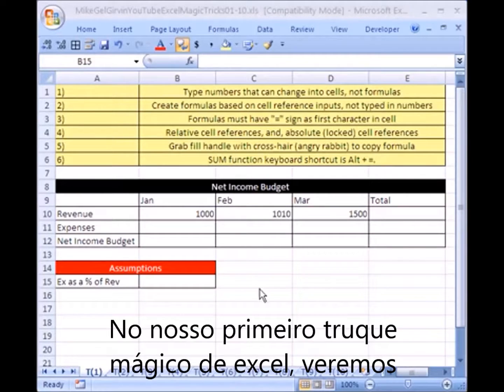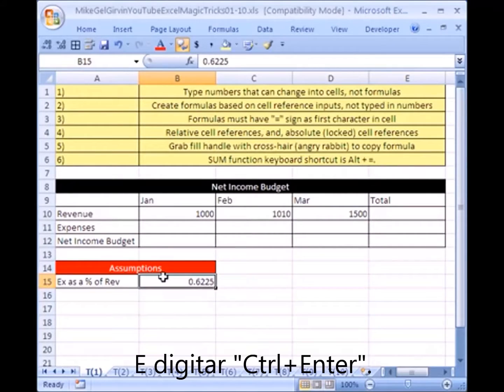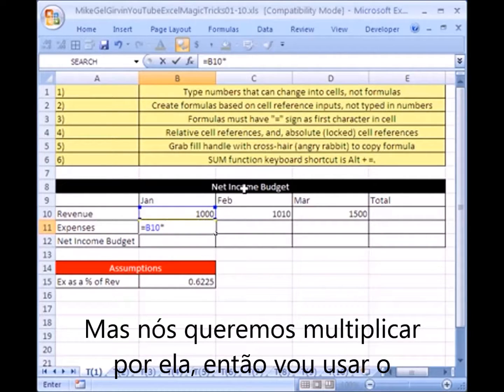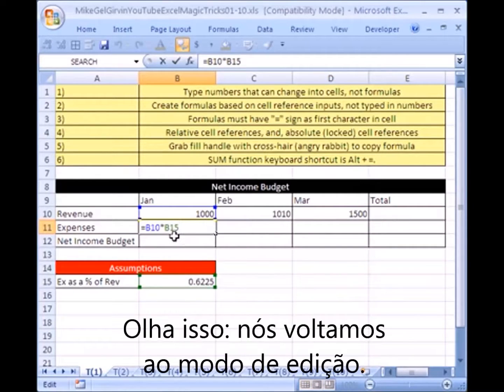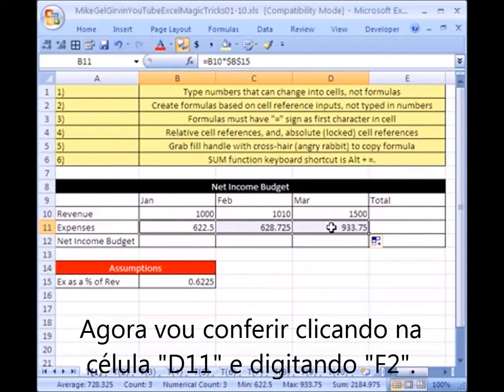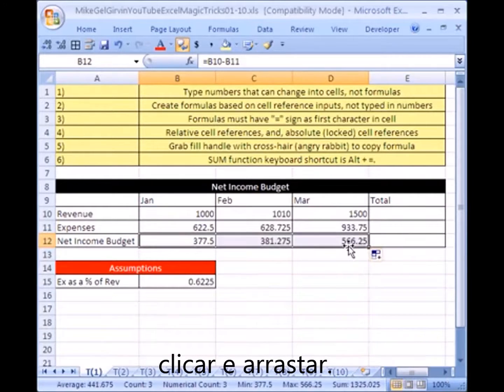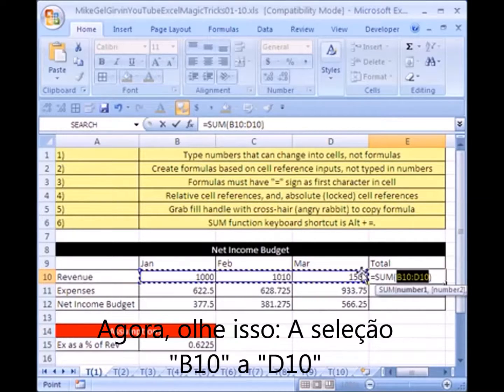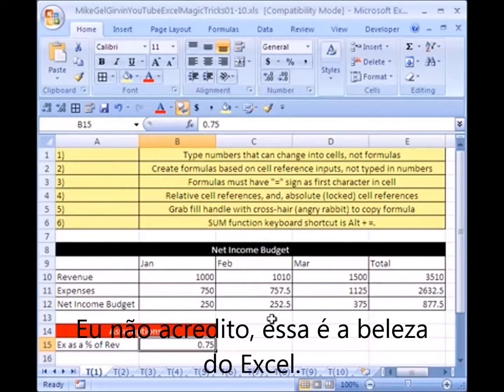Série "Truques mágicos do Excel" - Truque Mágico do Excel #1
Olá Pessoas! Em parceria com o canal "ExcelIsFun", estou trazendo a vocês o primeiro vídeo da série "Excel Magic Tricks" legendado em português.

A autoria do vídeo original não é minha e sim do canal ExcelIsFun, o objetivo aqui é somente o aprendizado, quero repassar aos estudantes brasileiros um pouco do que estou aprendendo, não pretendo lucrar com os vídeos.

Em breve vou atualizar o vídeo com o link das minhas versões das planilhas aqui apresentadas, pois essas estão todas em inglês.

Comentem e avaliem!

Até mais!